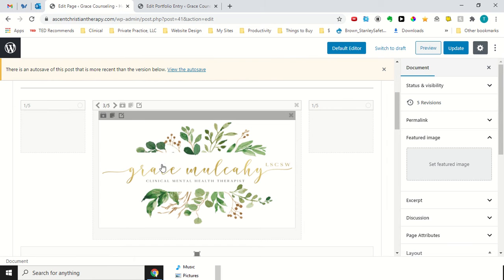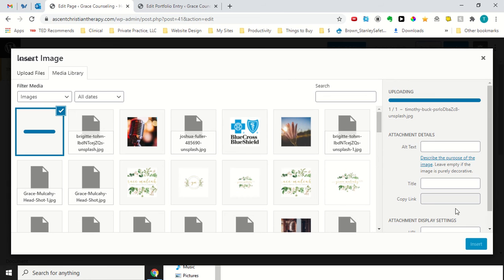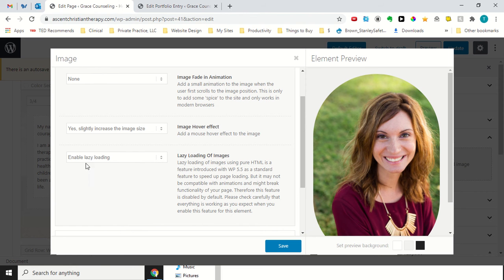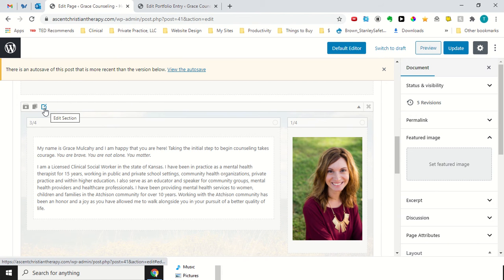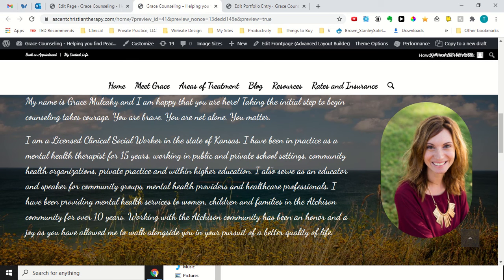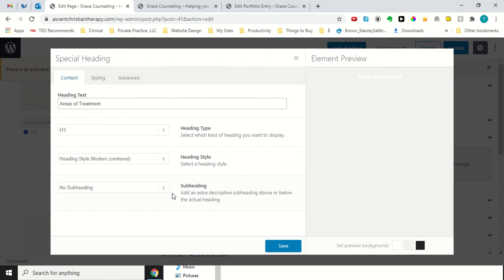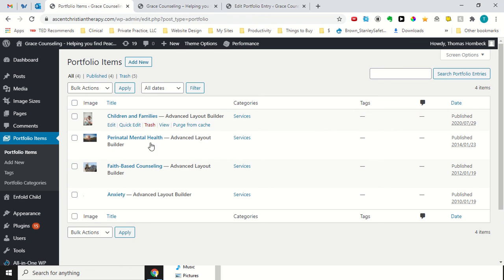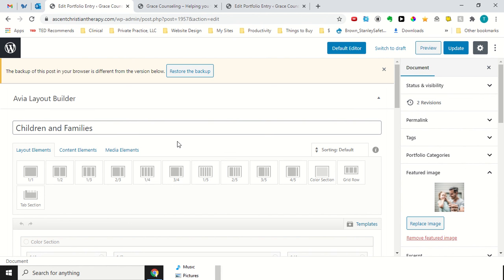How to Change Images on Website